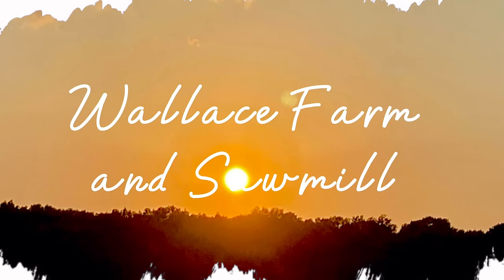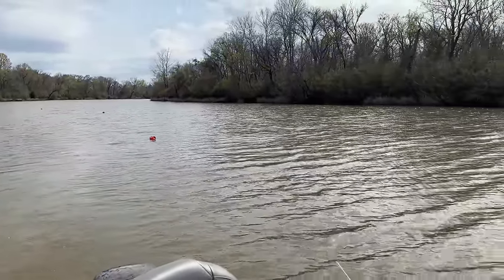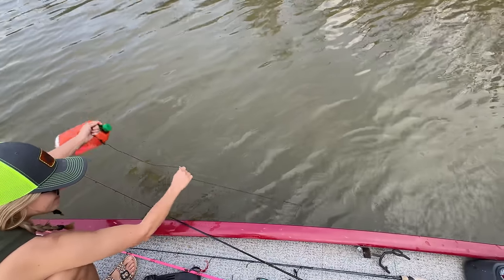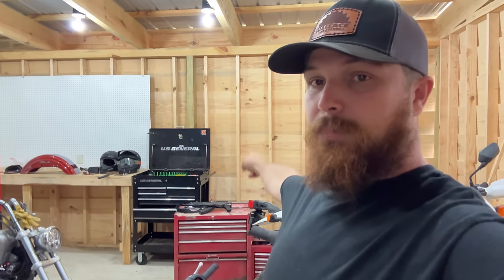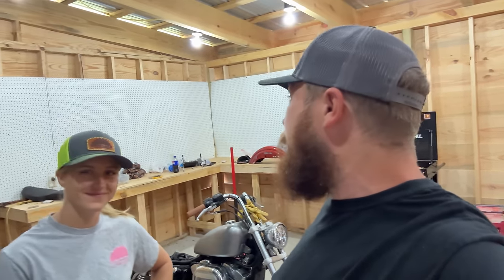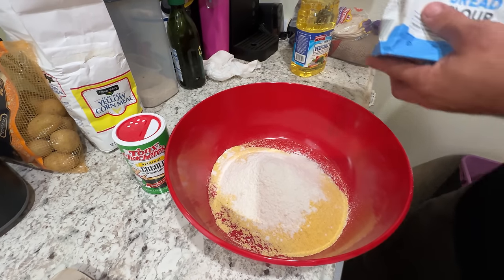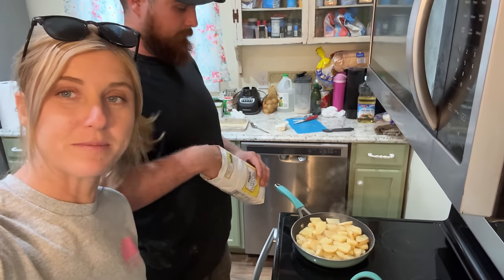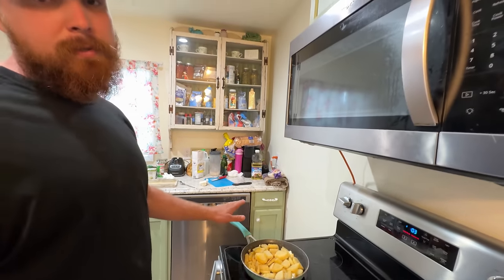You WON'T believe How many FISH we CAUGHT!!! (Catch and COOK!!!)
A good day on the Water none the less! A day spent fishing is always a day well spent!

farm-and-sawmill&utm_content=default